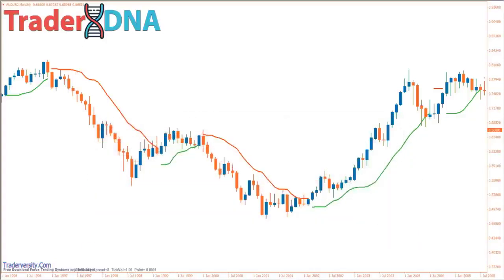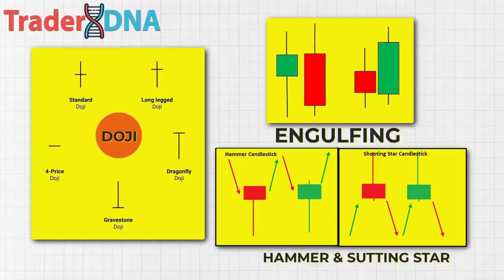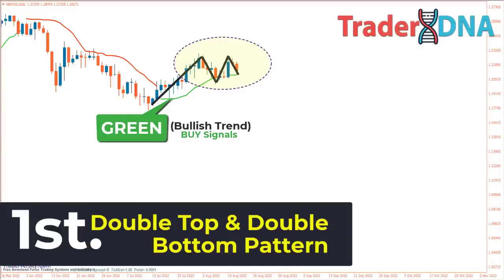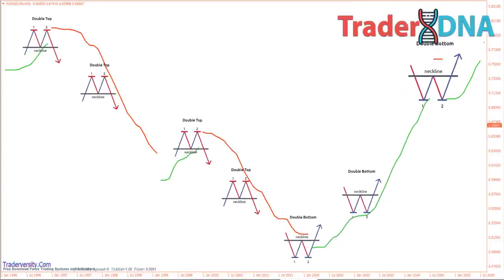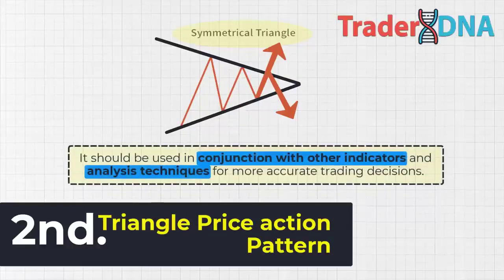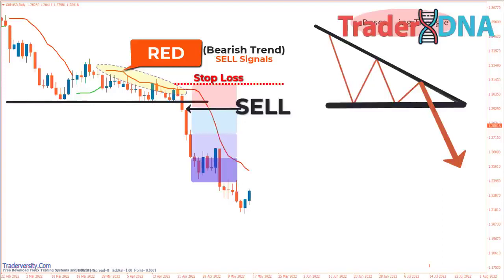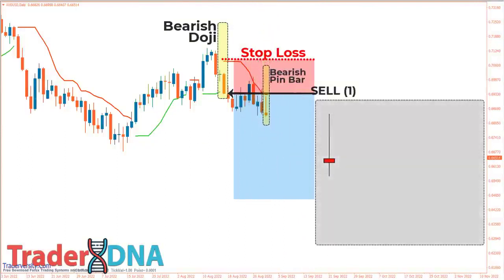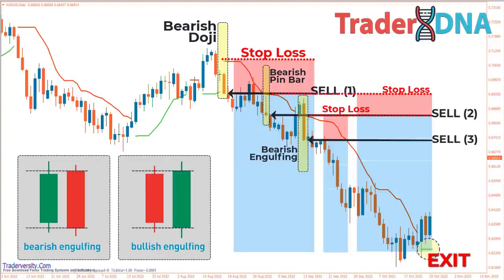🔴 5 Best PRICE ACTION Signals & Indicator I found in Forex and Stock Market